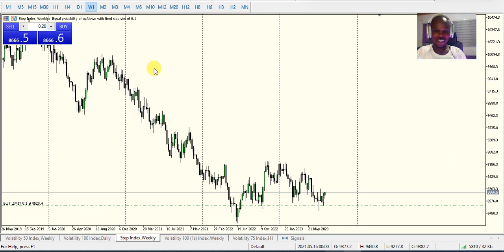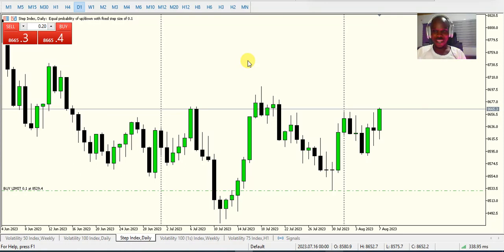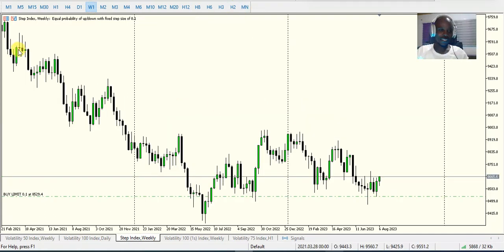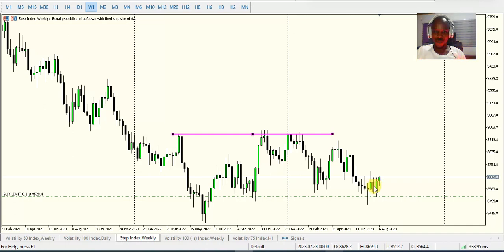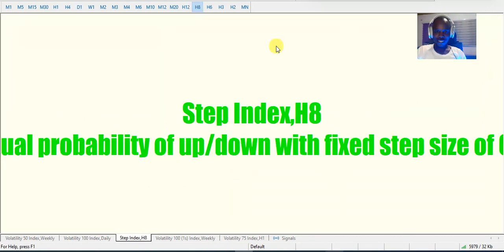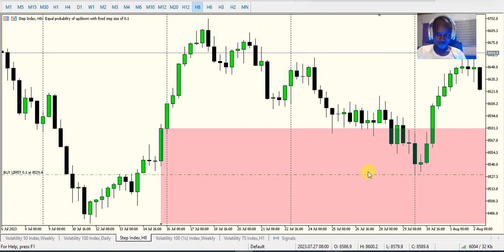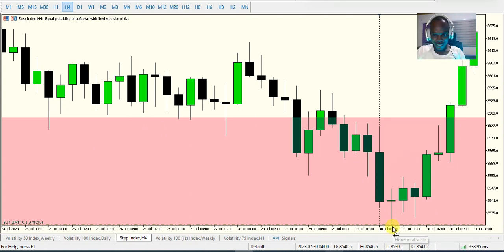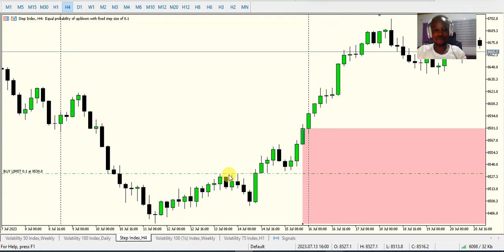MISSING $500 TRADE EXECUTION